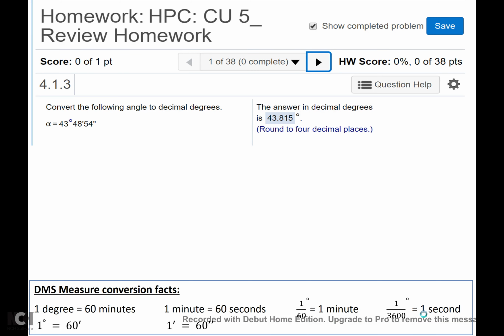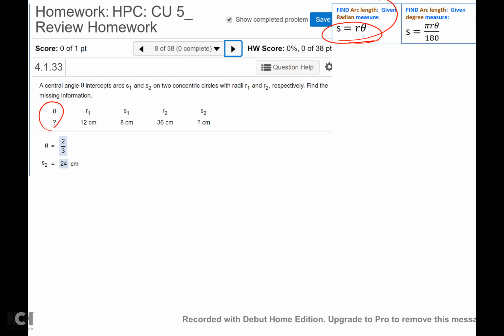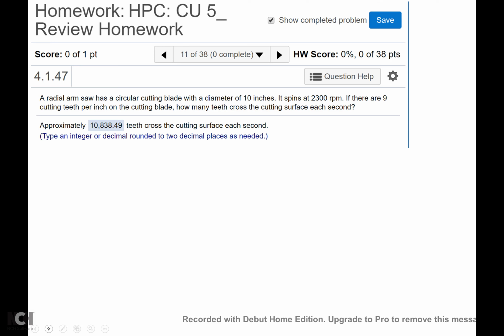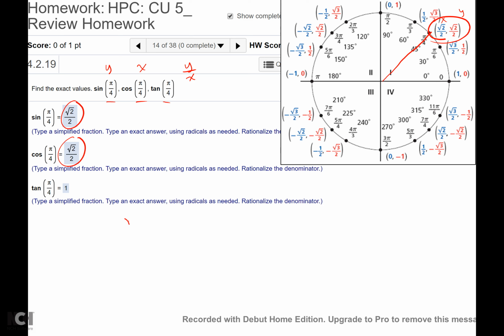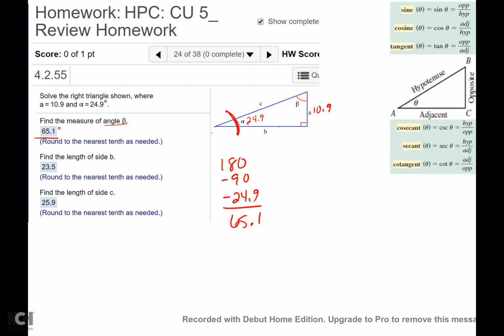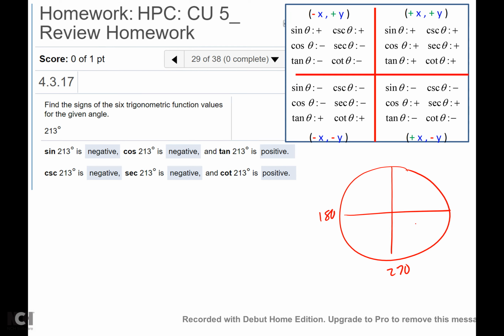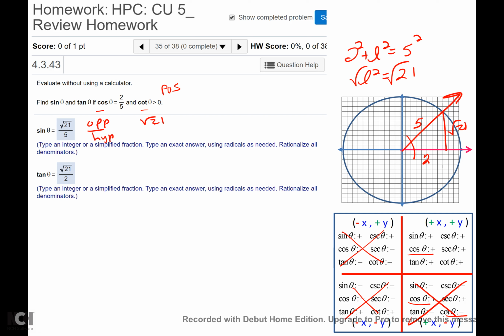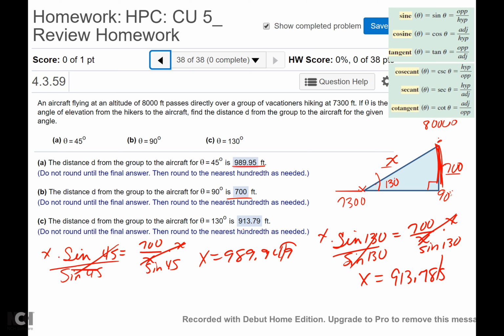HPC_ CU 5 Review: Trigonometric functions and the Unit Circle